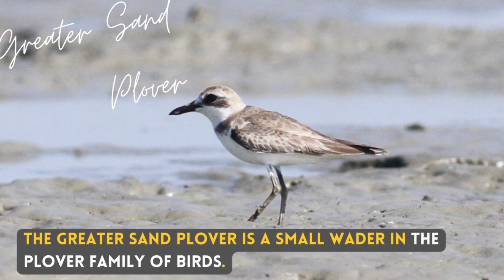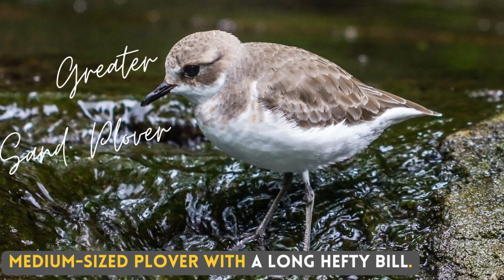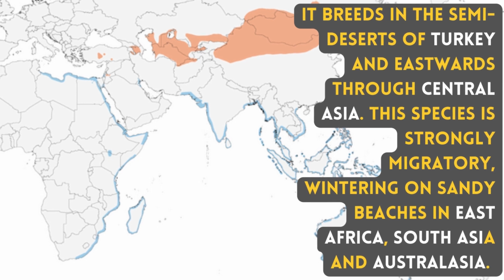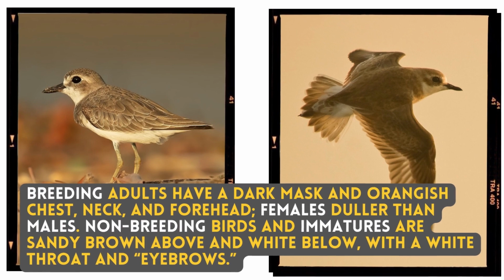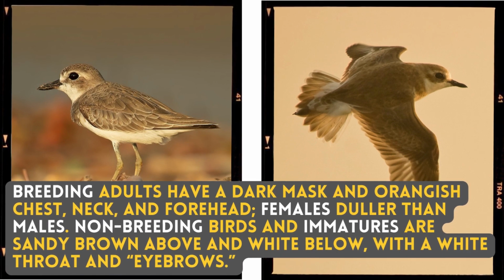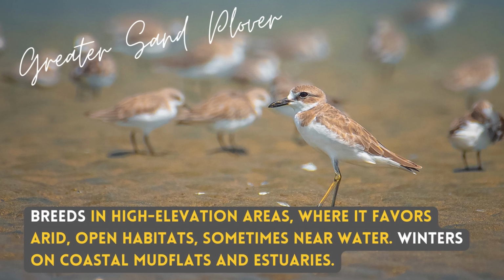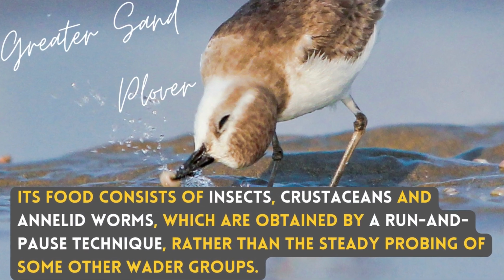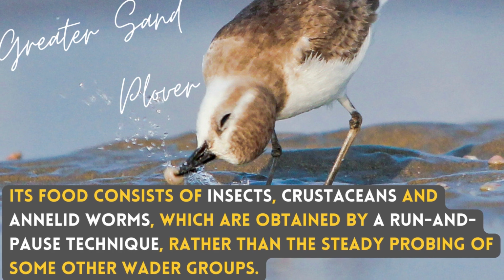GREATER SAND PLOVER | Birds of Sri Lanka with Thinev | Sound / Call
Local Names : Raja Weli Olevia, රජ වැලි ඔලෙවියා,
Gujarati : રાતળ ટીટોડી, મોટી ઢોંગીલી
Malayalam : വലിയ മണൽക്കോഴി
Marathi : मोठा चिखल्या
Nepali : बडा राजपुत्रिका
Afrikaans Grootstrandkiewiet
Arabic زقزاق الرمل الكبير
Armenian Հաստակտուց քարադր
Asturian Chirlicu de Leschenault
Azerbaijani Yoğundimdik bozca
Bulgarian Дебелоклюн дъждосвирец
Catalan Corriol de Leschnault
Chinese 鐵嘴鴴
Chinese (SIM) 铁嘴沙鸻
Croatian pustinjski kulik
Czech kulík větší
Danish Ørkenpræstekrave
Dutch Woestijnplevier
English Greater Sand-Plover
English (Kenya) Greater Sand Plover
English (New Zealand) Greater Sand-dotterel
English (UK) Greater Sand Plover
English (United Arab Emirates) Greater Sand Plover
English (United States) Greater Sand-Plover
Finnish aavikkotylli
French Pluvier de Leschenault
French (France) Gravelot de Leschenault
French (French Guiana) Pluvier de Leschenault
French (Guadeloupe) Gravelot de Leschenault
Galician Píllara de Leschenault
German Wüstenregenpfeifer
Greek (Μεγάλος) Ερημοσφυριχτής
Hebrew חופמי חוף
Hungarian Sivatagi lile
Icelandic Auðnalóa
Indonesian Cerek-pasir besar
Italian Corriere di Leschenault
Japanese オオメダイチドリ
Korean 큰왕눈물떼새
Latvian Tuksneša tārtiņš
Lithuanian Didžiasnapis kirlikas
Malayalam വലിയ മണൽക്കോഴി
Marathi मोठा चिखल्या
Mongolian Зэвэн хиазат
Norwegian ørkenlo
Persian سلیم شنی بزرگ
Polish sieweczka pustynna
Portuguese (Portugal) Borrelho-grande-de-colar-ruivo
Romanian Prundăraș de deșert
Russian Толстоклювый зуёк
Serbian Pustinjski žalar
Slovak kulík veľkozobý
Slovenian Debelokljuni deževnik
Spanish Chorlitejo Mongol Grande
Spanish (Spain) Chorlitejo mongol grande
Swedish ökenpipare
Thai นกหัวโตทรายใหญ่
Turkish Büyük Cılıbıt
Ukrainian Пісочник товстодзьобий

Tourist Location in Sri Lanka : Bentota Beach and Benthara River Water Sports

The greater sand plover is a small wader in the plover family of birds. Medium-sized plover with a long hefty bill. It breeds in the semi-deserts of Turkey and eastwards through Central Asia. This species is strongly migratory, wintering on sandy beaches in East Africa, South Asia and Australasia. Breeding adults have a dark mask and orangish chest, neck, and forehead; females duller than males. Non-breeding birds and immatures are sandy brown above and white below, with a white throat and “eyebrows.” Breeds in high-elevation areas, where it favors arid, open habitats, sometimes near water. Winters on coastal mudflats and estuaries. Its food consists of insects, crustaceans and annelid worms, which are obtained by a run-and-pause technique, rather than the steady probing of some other wader groups. Their Calls are like ...  Locally named Raja Weli Olevia.

Get to know all the details about
1. Color Variations/Changes in plumage/feathers in male, female, breeding and none breading, juvenile, baby and chicks in different seasons
2. Find out how they call, sound, in flight sound, dance, mating season
3. What are their food, nest, what the nest made of, fights, catch their pray, how they dive to catch fish
4. Community Habitat distributions across the globe with their migration and their migration path and whether they are endemic to region or geography or which countries
5. Finally how they dive, walking techniques, how they dry themselves

Bali, Nusa Tenggara, Indonesia
09 Aug 2018
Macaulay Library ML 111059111